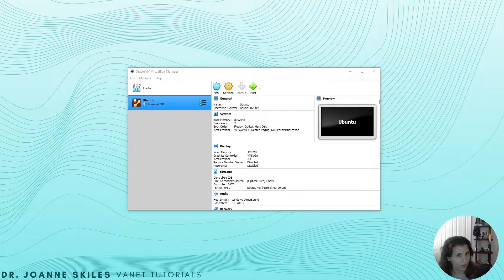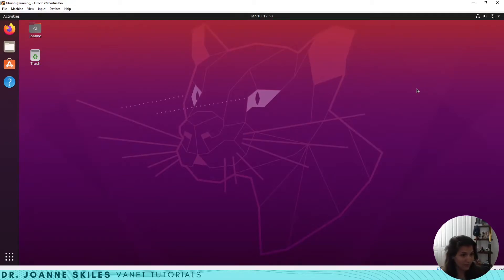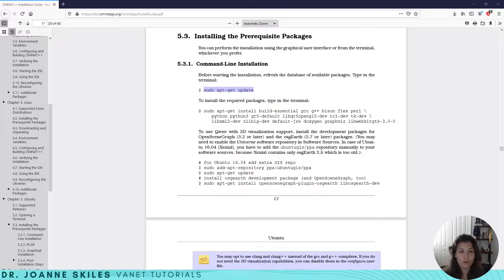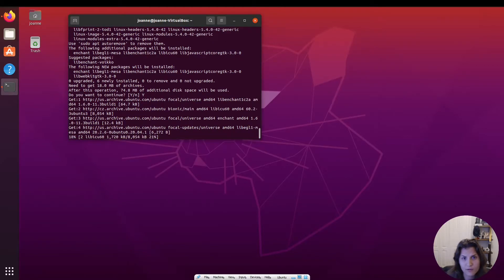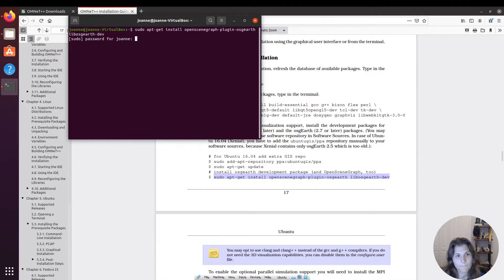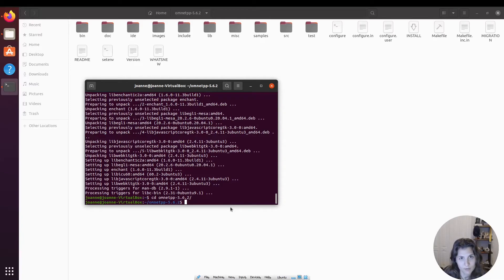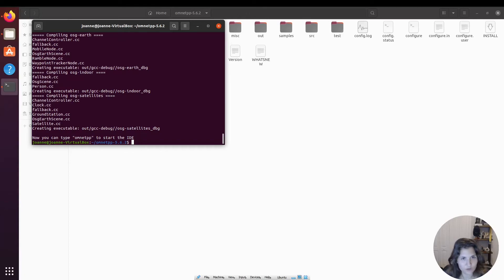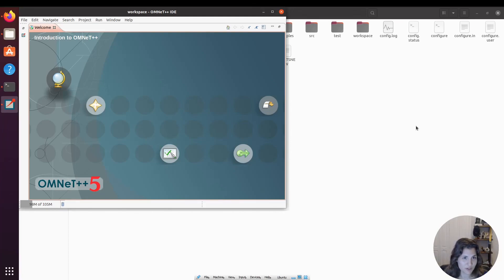How To Set Up OMNet++ in Ubuntu 20+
In this video you will learn how to set up OMNet++ in Ubuntu 20+. If you are experiencing linker errors in your windows environment using a virtual machine with a linux instance installed is suggested. This tuturiol will walk through the steps you need to do in order to have the OMNet++ IDE install correct using the latest version of Ubuntu (currently 20.10)